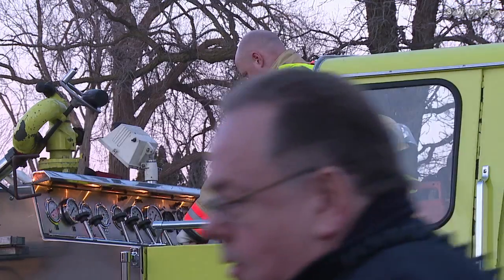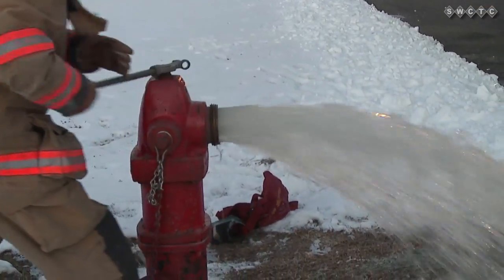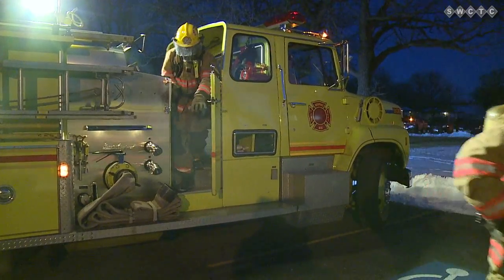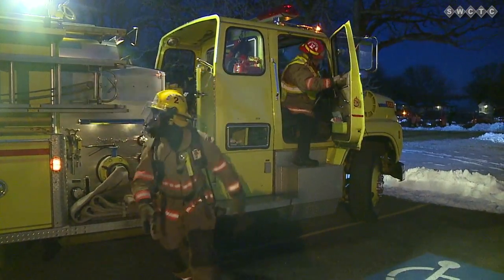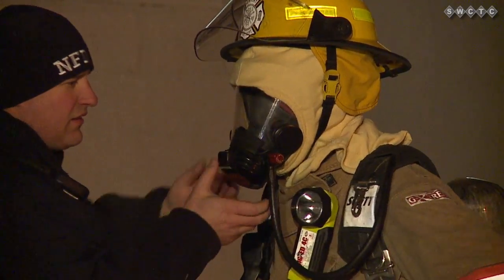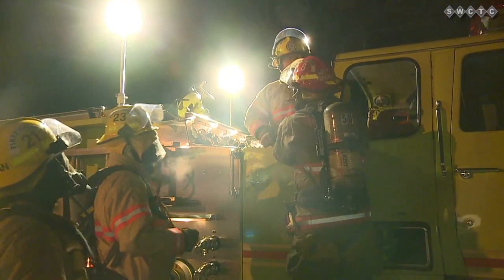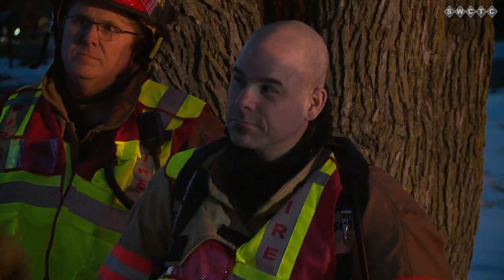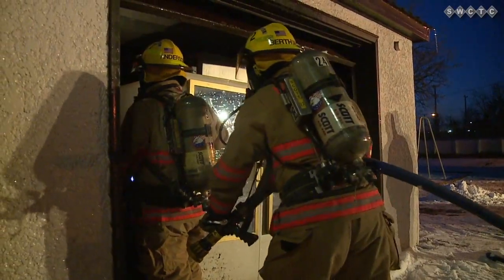Newport Fire Mayday & Search Rescue Trainings '17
The Newport Fire Department was busy this Spring with some trainings. See what they did!

This video was created by the SWCTC, for more videos about Newport